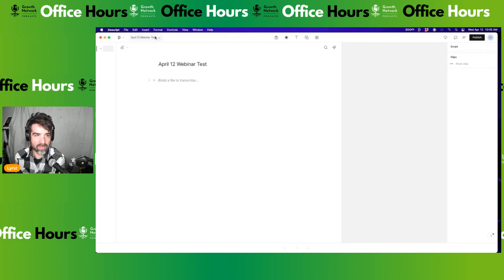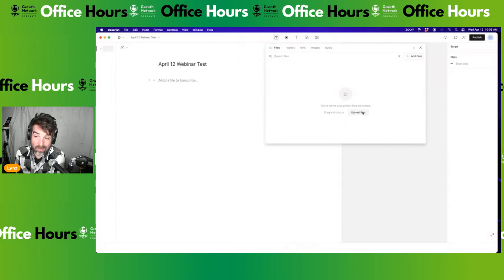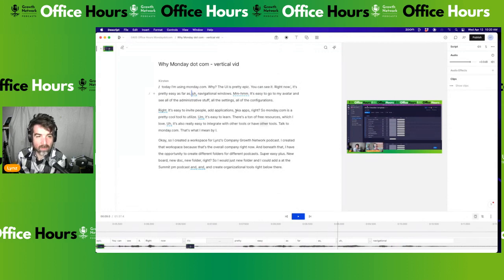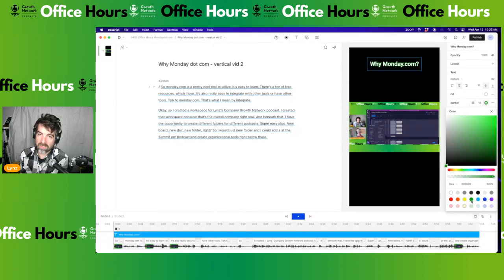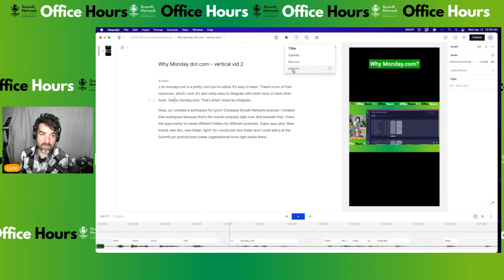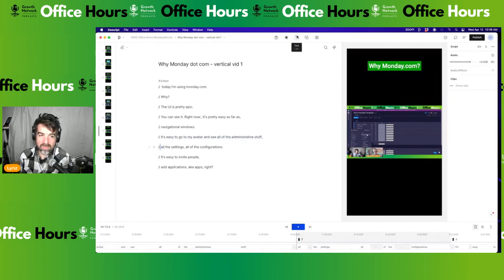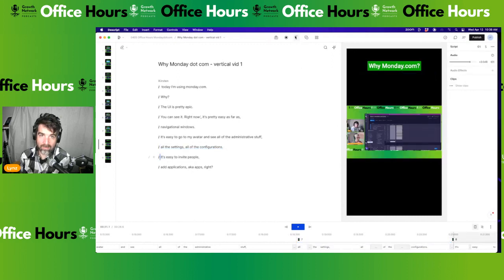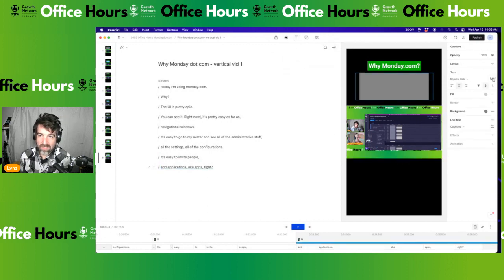Making Promo Clips Super Easily with Descript GNP Office Hours with Lynz Floren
Making your own promo clips is easier than ever with @Descript

Join our GM and host @LynzFloren s he walks through the ways you can quickly and easily make your own promo clips using Descript.